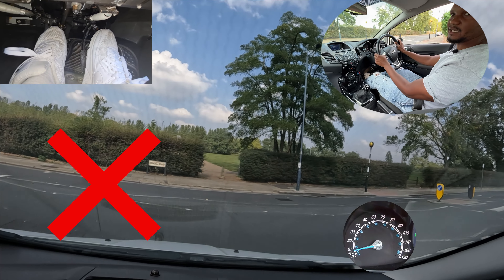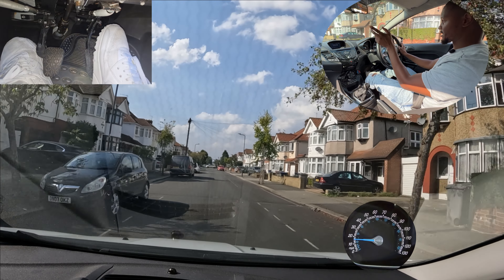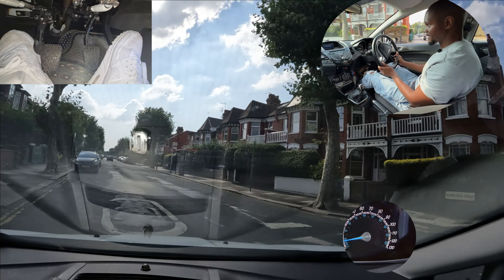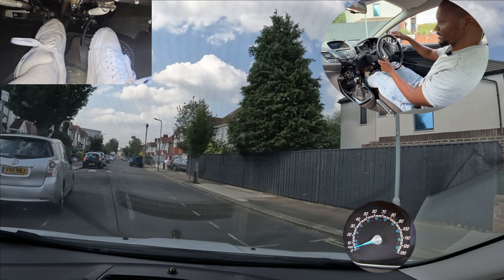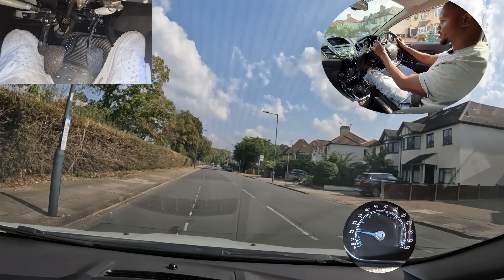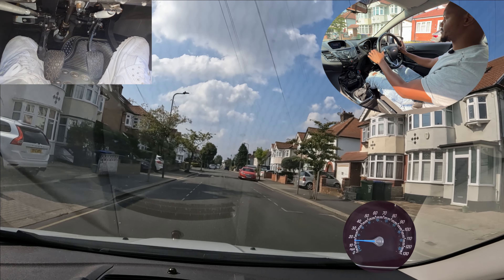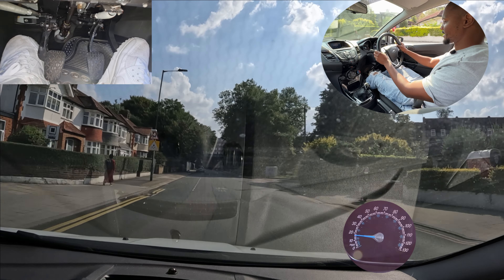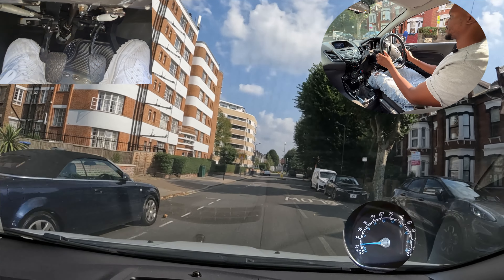PRO Turning Secrets Revealed Why You're Probably Turning WRONG!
How To Turn LEFT and RIGHT PROPERLY: Tips and Tricks for better turning including reference points

Hi, I'm Mark. Zondo Driving aims to give you simple to understand advice about the driving test in the UK. This channel is mainly aimed at people who are going to be doing their driving test soon. If you are new to driving follow us for easy-to-follow driving tutorials and tips on manual and automatic cars.

00:00 Introduction
00:11 Turning right using a box
01:41 Position reference point for turning right
02:57 Reference point for turning left
03:46 How to go slow on turns
05:16 Crossroads
06:20 Steering
06:36 Approach speed
07:11 Using mirror as reference point
07:49 Who has priority